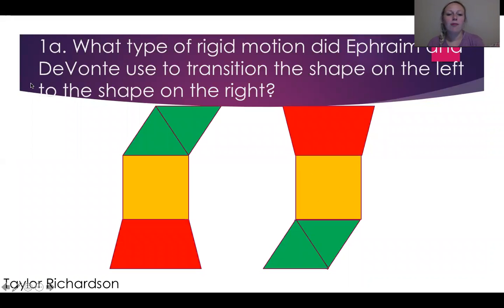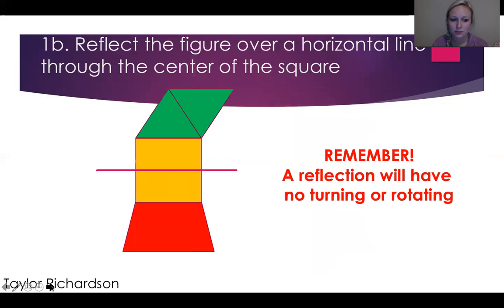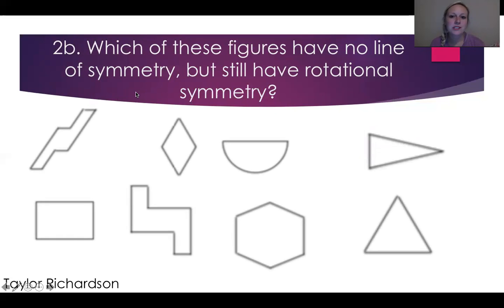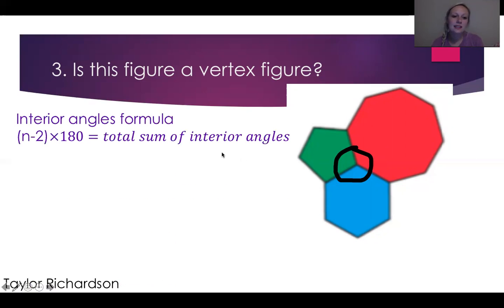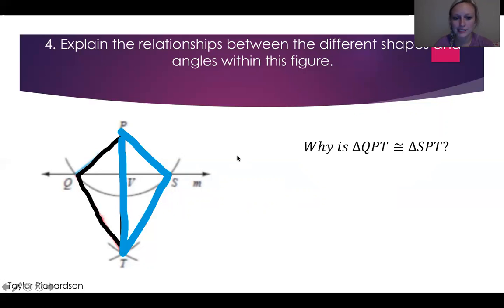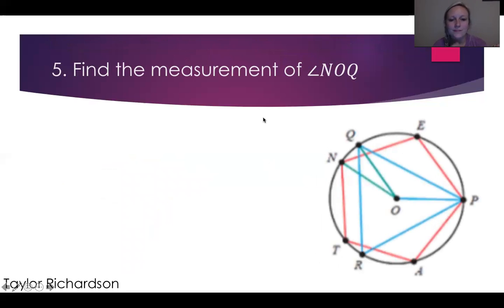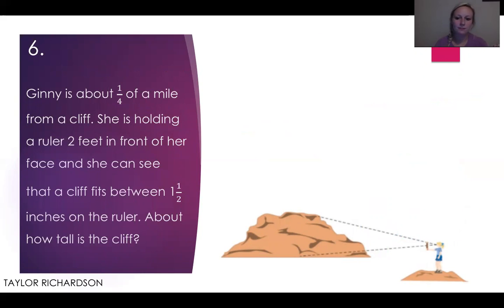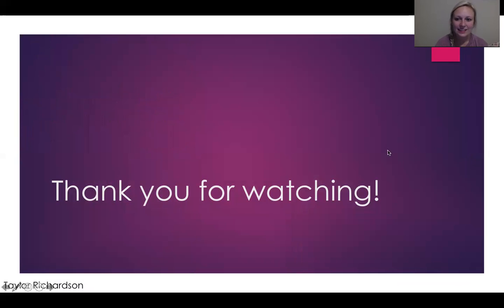Richardson, Taylor MFT II Lesson 4 Chapter 11 8144 Sum2019